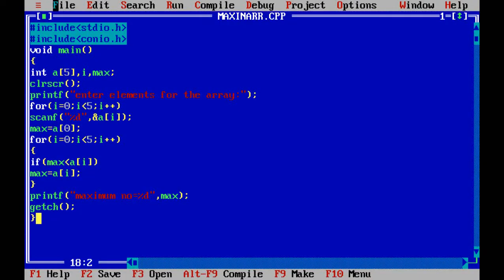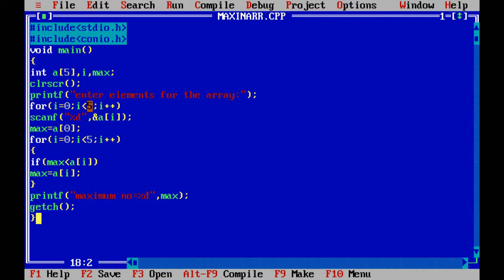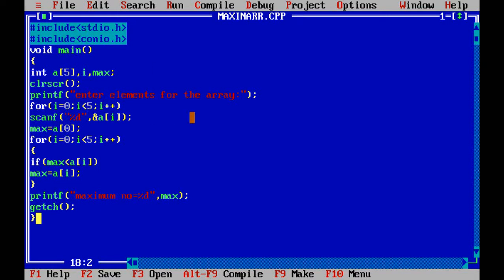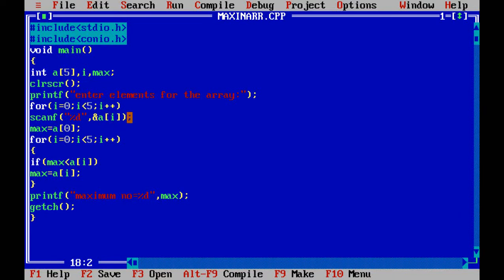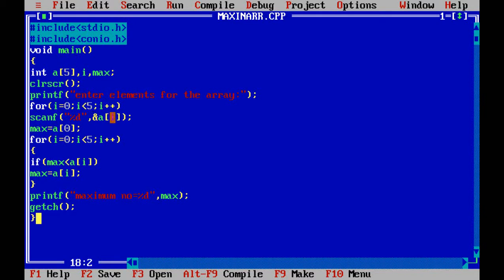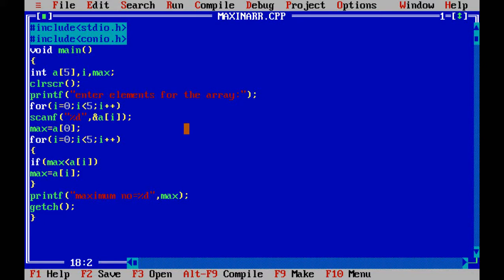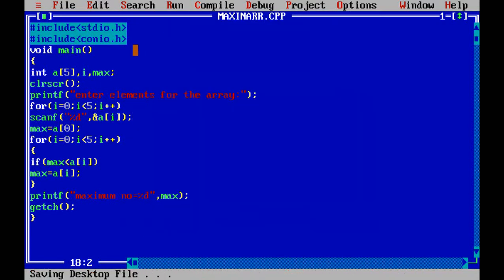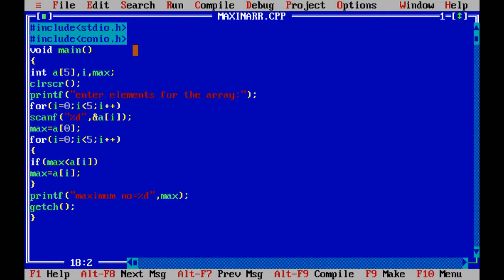write a program to find maximum number in an array |Turbo C++| by bhanu priya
program to find largest number in an array in c in Turbo C++